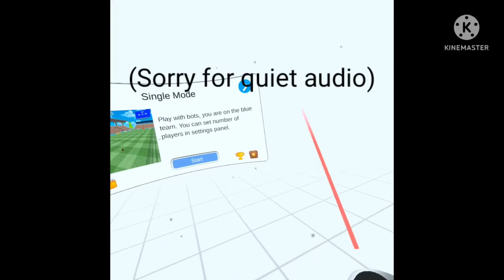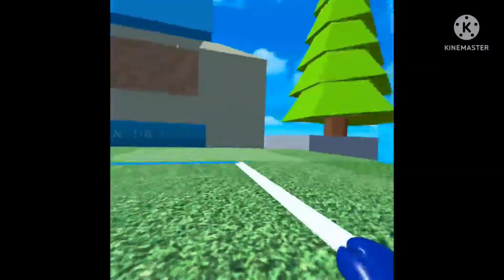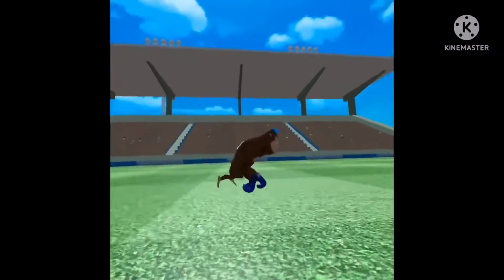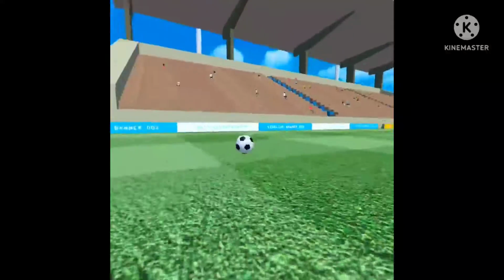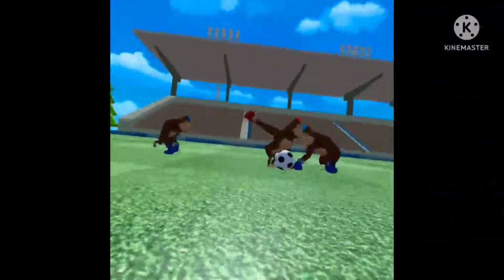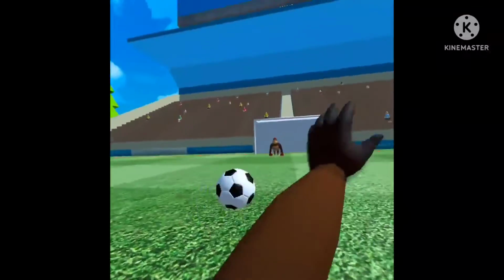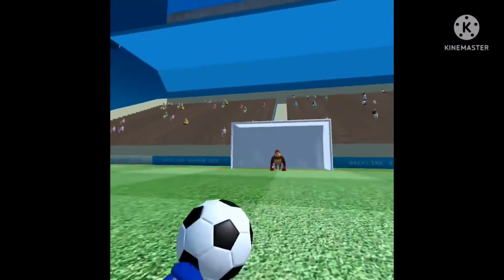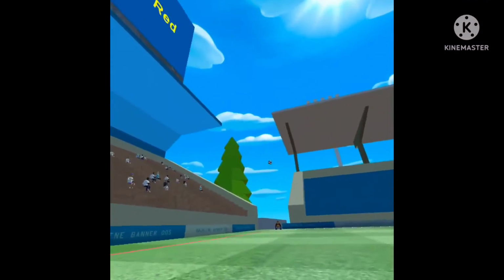This is NOT Gorilla Tag...